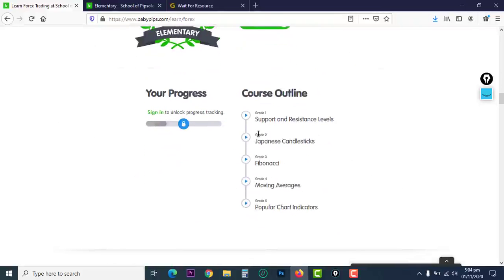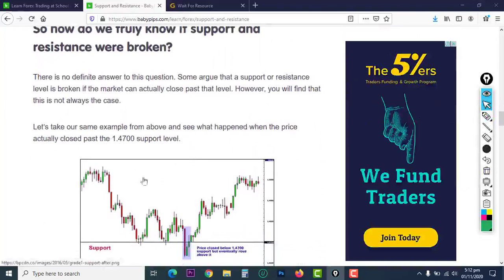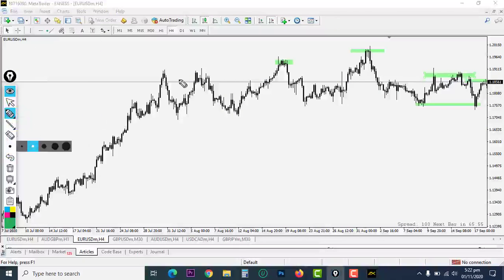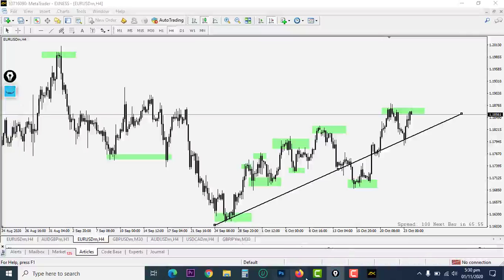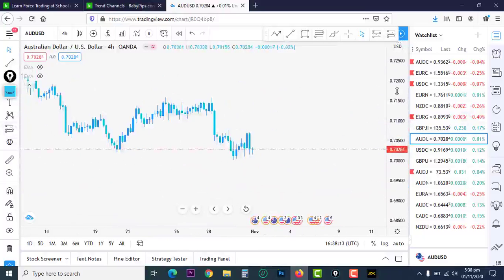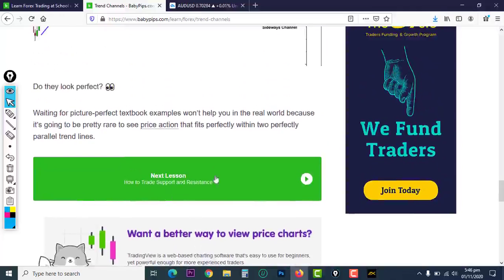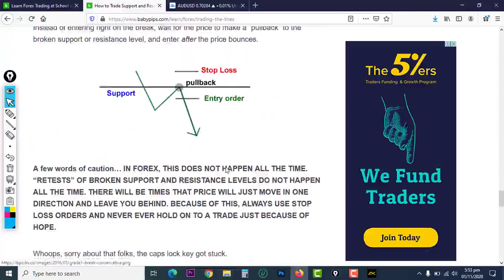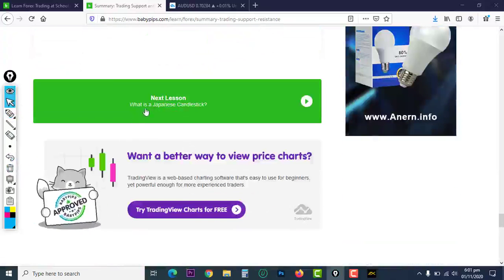Forex Support and Resistance - Course 3: Elementary Grade 1 - Babypips Forex Education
Support is a price level where a downtrend can be expected to pause due to a concentration of demand or buying interest. As the price of assets or securities drops, demand for the shares increases, thus forming the support line. Meanwhile, resistance zones arise due to selling interest when prices have increased.

Welcome to babypips.com "School of Forex Trading Education" from forex beginner level learning all nitty-gritty for Forex trading beginners to professional all from Babypips forex school where you learn about the core babypips forex beginner lessons all

In this ELEMENTARY Course you will learn GRADE ONE Topics and sub-topics under SUPPORT AND RESISTANCE LEVELS taught in this class superfast covering everything you need to know.

To read this content word for word online via the official babypips website click on the below link:

Previously in the series...
PRESCHOOL
1.1     What is Forex?
1.2     How Do you Trade Forex?
1.3     When Can You Trade Forex?

forex beginner
forex trading for beginners
babypips forex school